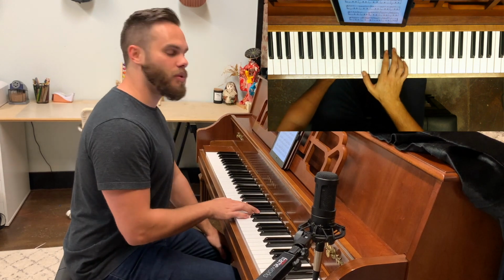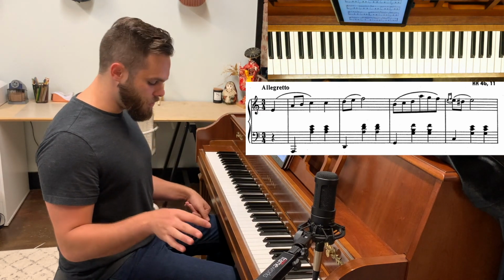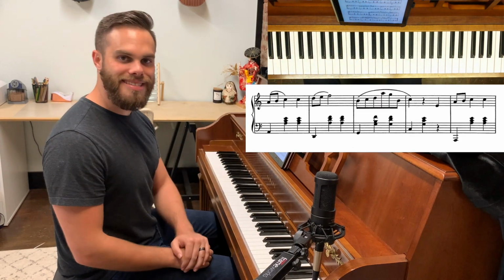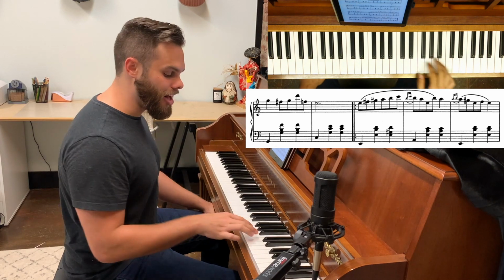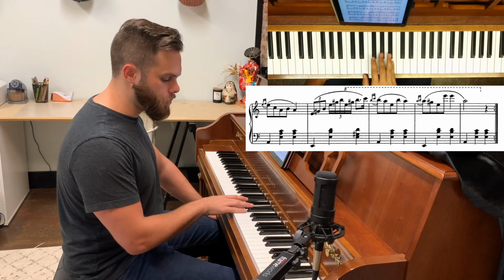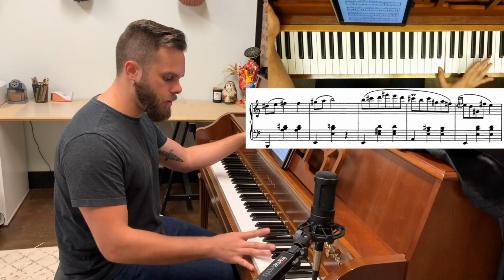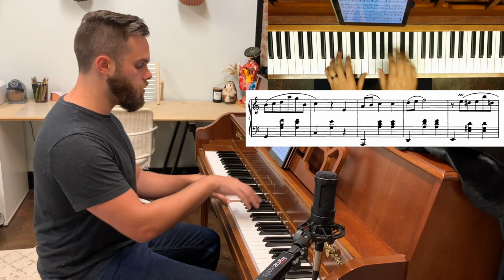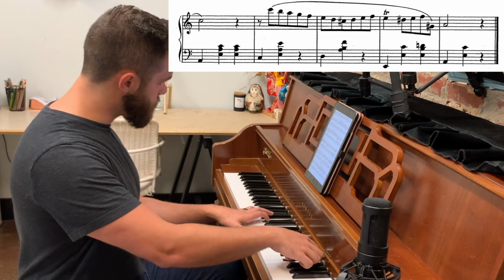Piano Tutorial - How To Play Waltz in A Minor By Frederic Chopin - Entire Piece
Hey everybody thanks for clicking on this video it means so much to me!  My name is Jordan Evans and I am a full time Piano Teacher and Musician who loves making videos on YouTube.  Most of my videos will be sharing my music, making musical tutorials, or sharing about something I've learned and has helped my life.

Chopin's Waltz is a MAGNIFICENT piece that has so many worthwhile teaching points. In learning this piece, you will learn to master beautiful sweeping melodic lines, great left hand chordal accompaniment, and some great exercise to improving trills and other ornaments.

FREE SHEET MUSIC FOR THIS PIECE:  Fingering in music is different in some places, do what feels most comfortable for you!

I recommend you print out the music and take notes as you follow along during the video to mark fingers and other notes.

I hope you enjoyed the video and learned something you can apply to your musicianship/your life.

BEGINNER PIANO START UP PACKAGE
High Commitment Option:
Donner DDP-300 Digital Piano
Lower Price Option:
Donner DEP-45 Digital Piano
Piano stand for this option
Piano Bench (optional but suggested)
Leather Adjustable Bench
Donner Bench

Digital Piano
Audio Interface
Studio Monitors
Lap Top Stand

Favorite Piano Teaching Books
Early Beginner
Advanced Beginner
Early Intermediate